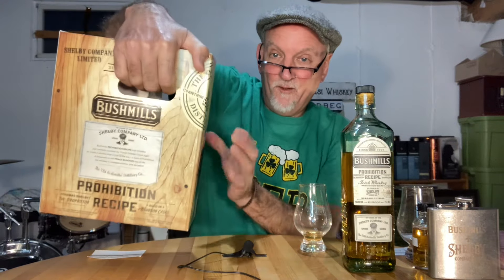Just Whisky 🥃: Bushmills Peaky Blinders Prohibition Recipe 🧢 St. Patty’s Day Celebration!☘️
Bushmills Peaky Blinders prohibition recipe @ 46% abv non chill filtered